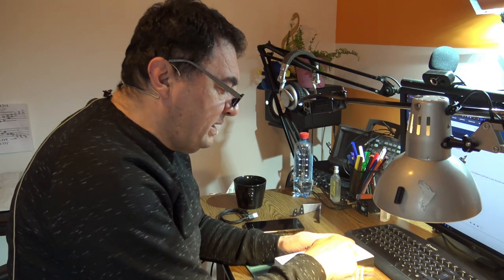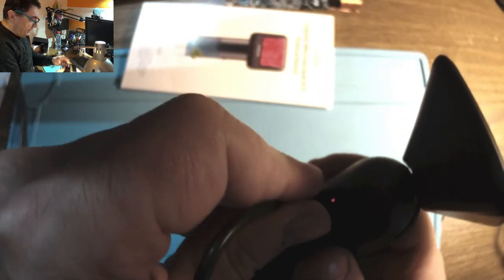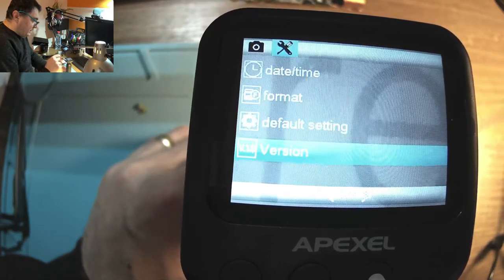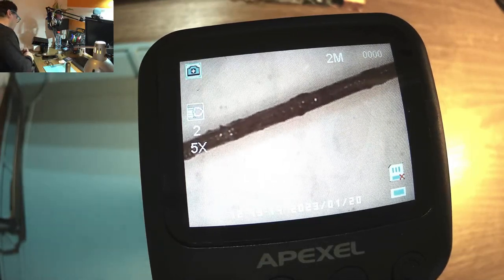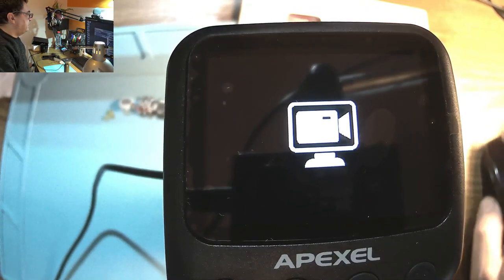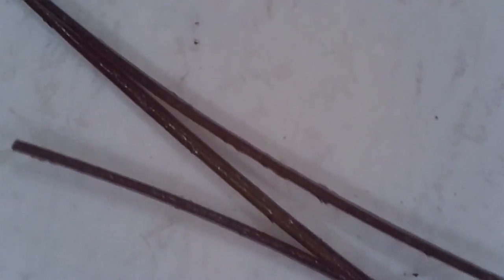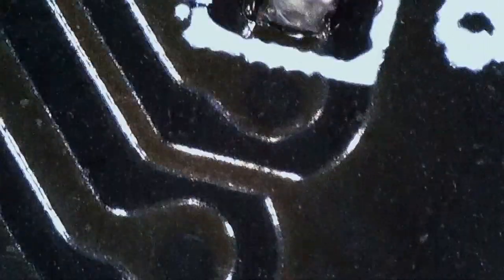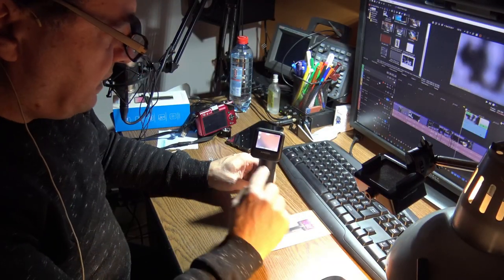Apexel APL-MS008 Digital Handheld Microscope test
Here we have a new generation of handheld microscope...APEXEL APL-MS008, very portable, easy to learn and perfect tool for field trips in the nature. Also jewelry, coins, marks, anything needs a magnification and close inspection on the run. Featuring 2'' IPS LCD 320x240, variable LED light, internal battery,  USB-C for charging or connecting to PC like a camera. 5x Digital zoom along a 12x24 magnification. Let's test it!

0:00 intro
0:44 unpack
1:27 technical details
2:30 commands and menu
3:32 turn it on and browse the menu and buttons
4:08 first look! direct camera shooting the display
4:55 some more menu details and tweaks
7:05 let's inspect a piece of a green leaf
9:00 let's see a piece of human hair
9:40 electronic board under microscope
12:05 PC connection and video record, better image quality though...
12:50 let's see the writing on a pamphlet
14:02 green leaf under test..
15:55 hair under scope
16:54 electronics view
20:01 Internal SD card recording quality and more menu
21:10 more video tweaks and records on SD card directly, realtime quality of the microscope
25:16 outro ...